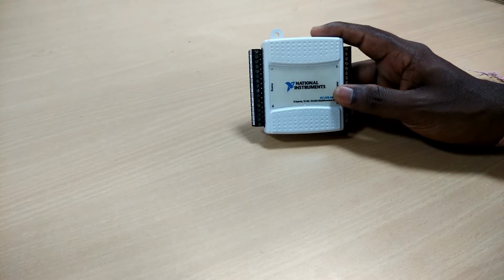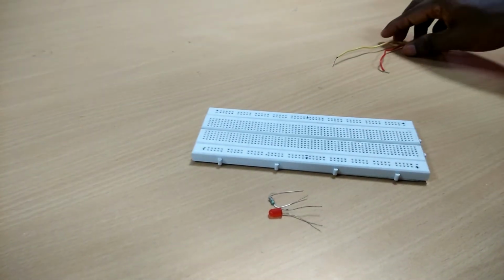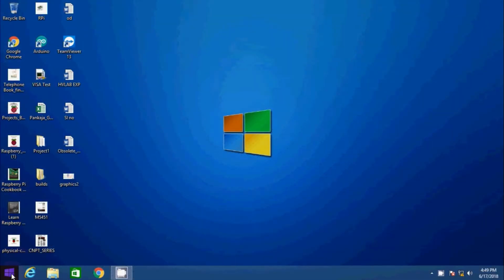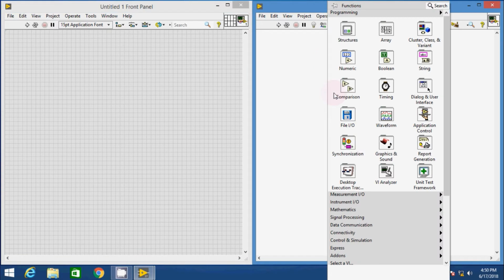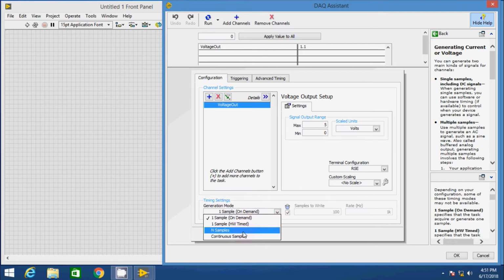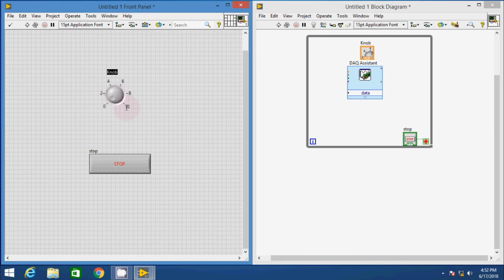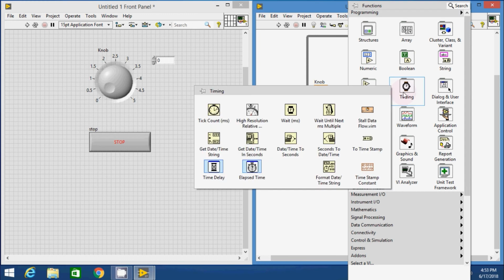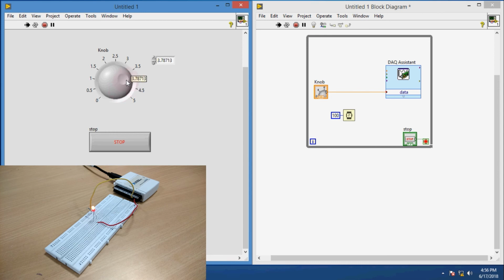LabVIEW + NI USB 6008 (Analog Signal Generation)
LabVIEW and NI USB 6008 together used to generate analog signal (variable DC voltage) to control the brightness level of the LED.